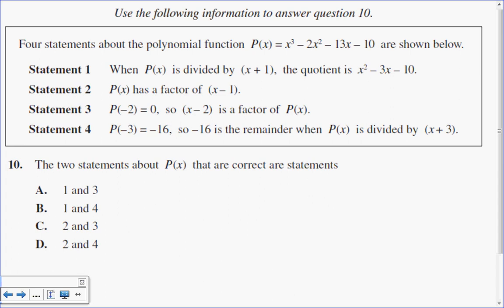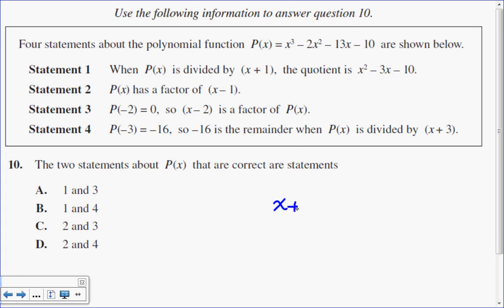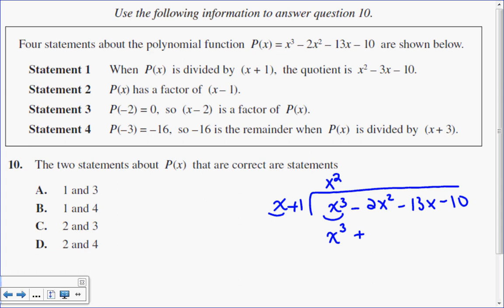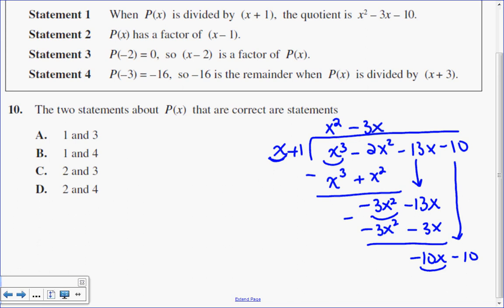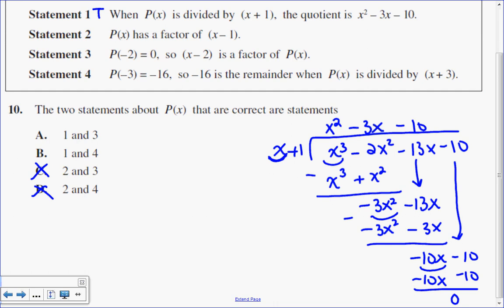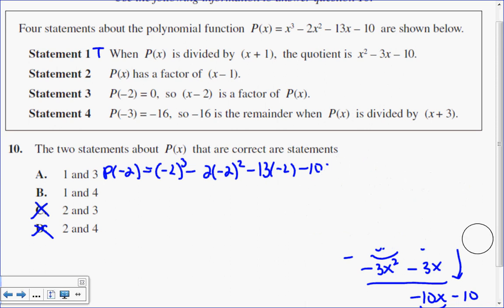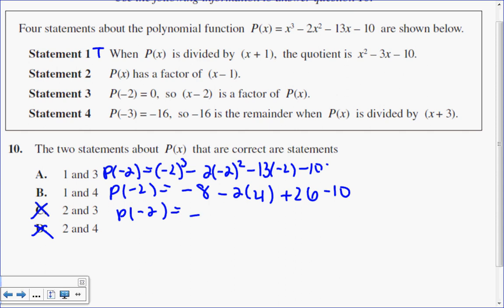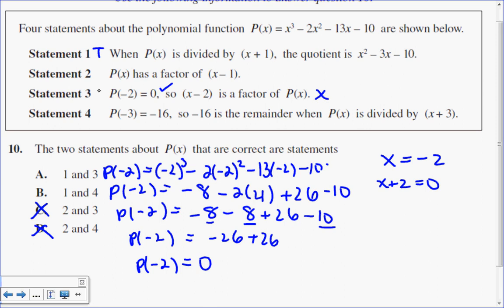Using the factor and remainder theorem of a Polynomial